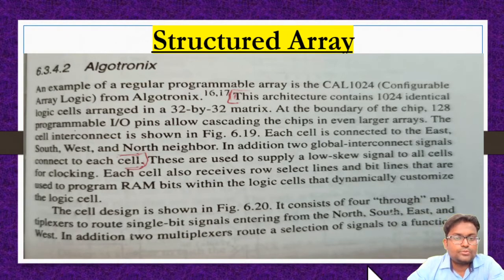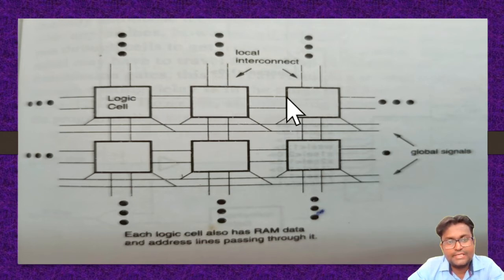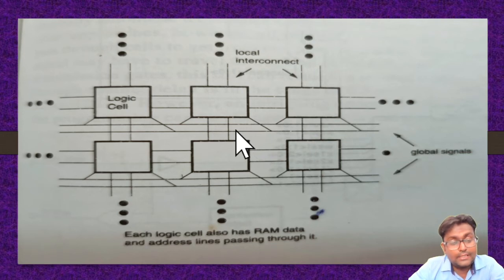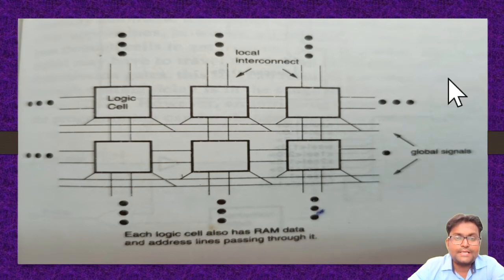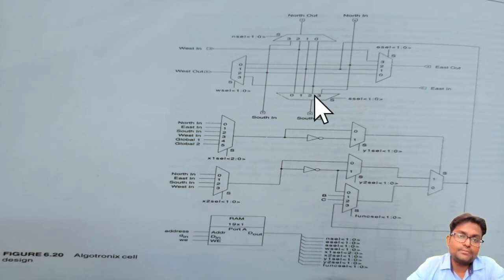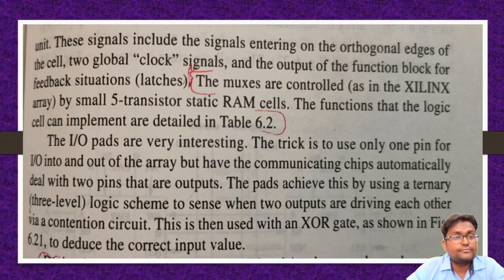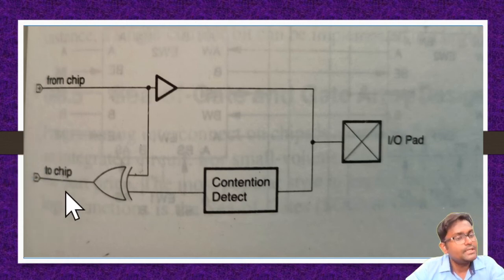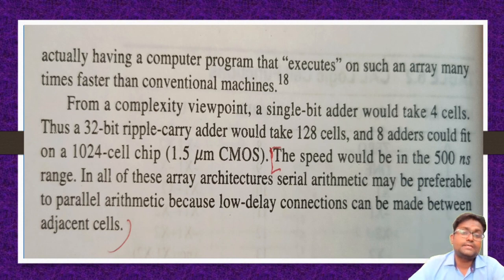Lecture No.- 8 | Reprogrammable Gate Array